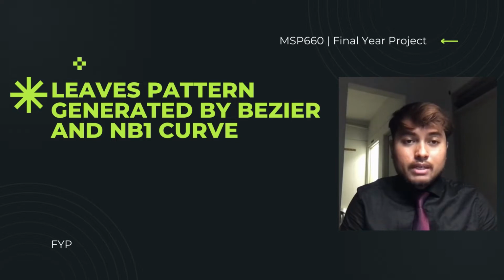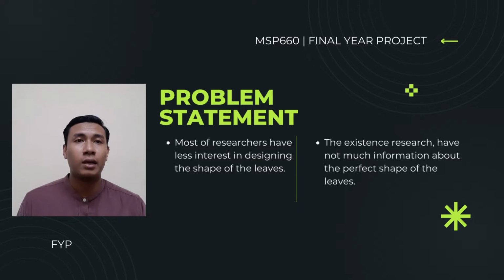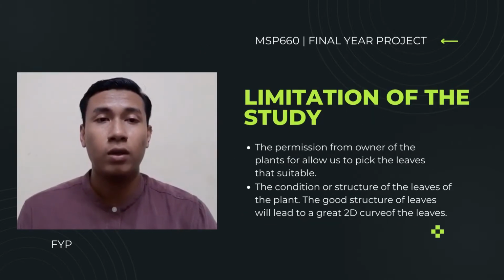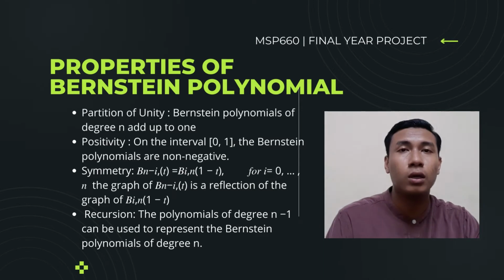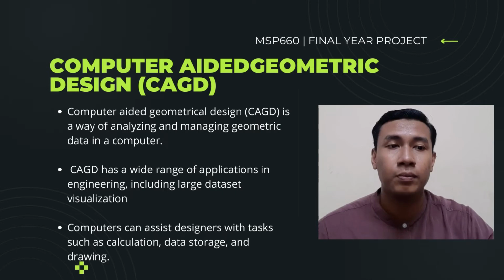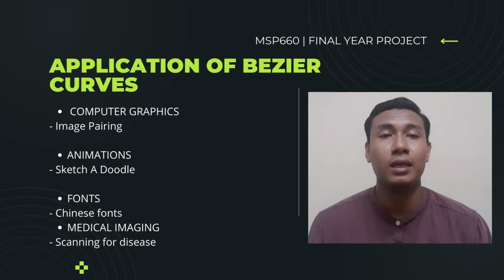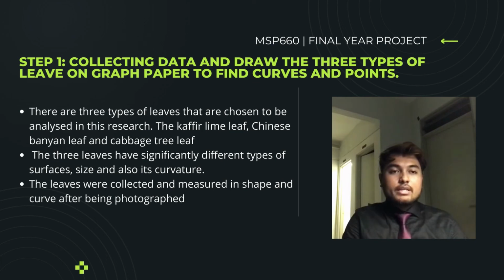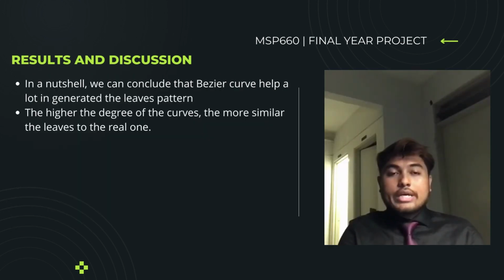LEAVES PATTERN GENERATED BY BEZIER AND NB1 CURVES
VIDEO PRESENTATION FINAL YEAR PROJECT AUGUST 2022